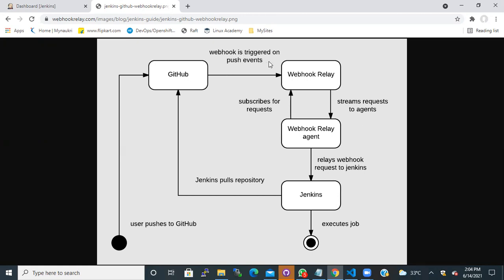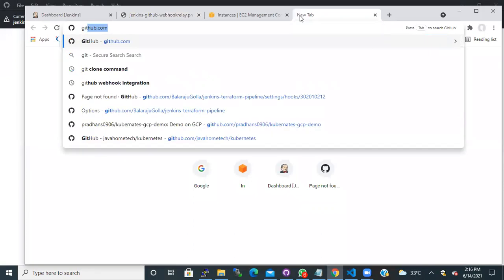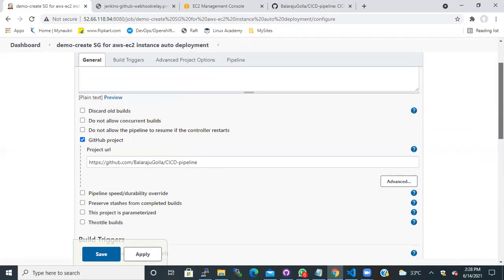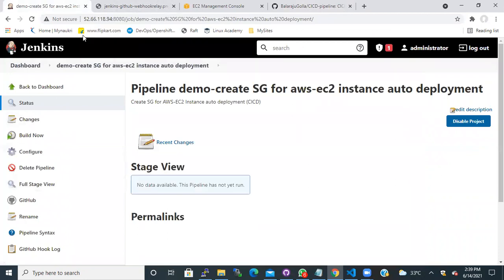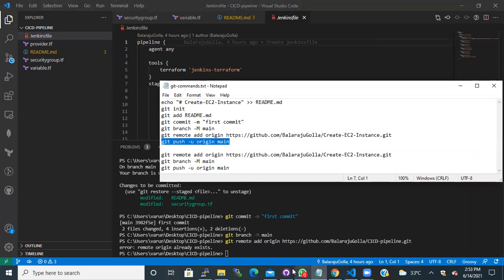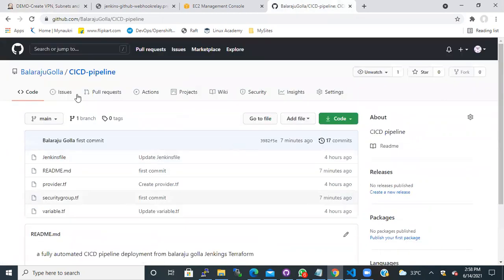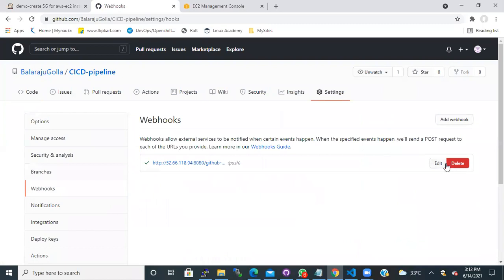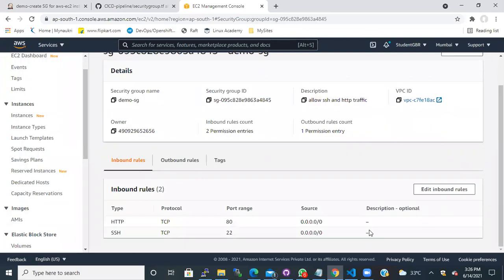AWS-Jenkins and Terraform a fully automated CICD pipeline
a fully automated CICD pipeline
Saved as draft